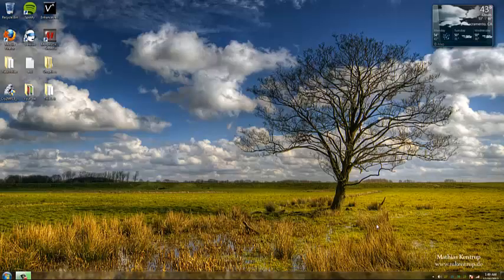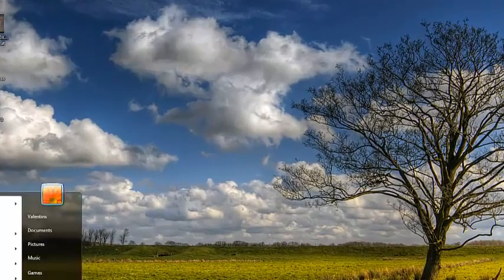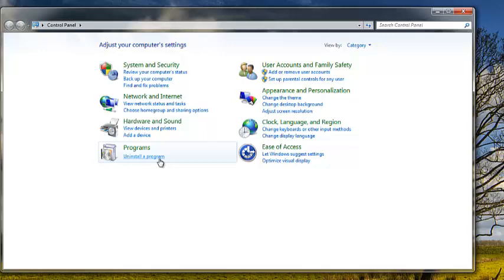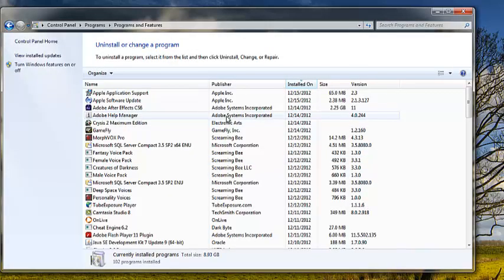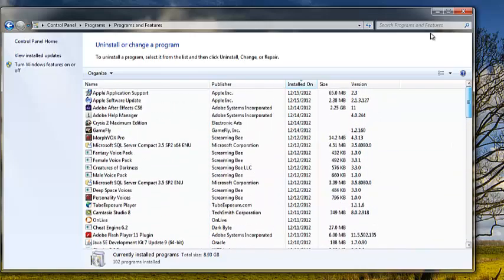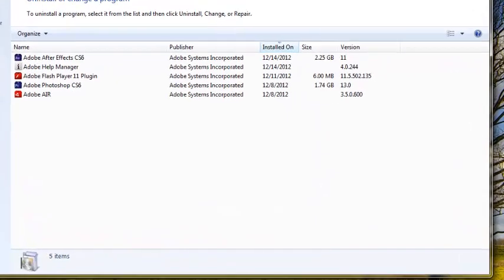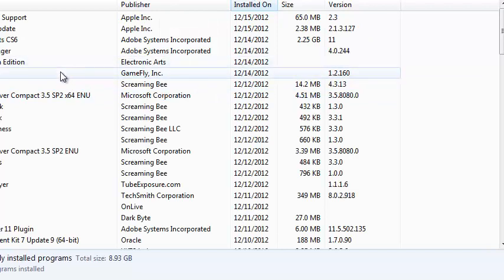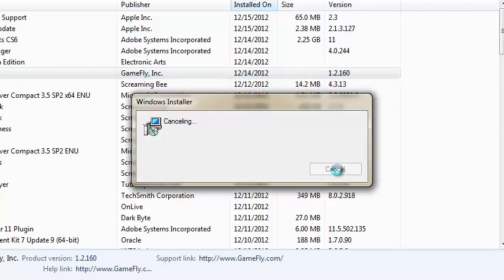How To Uninstall Program From Windows 7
This is a tutorial on how to uninstall a program from windows 7.